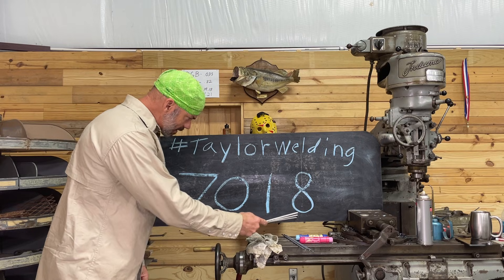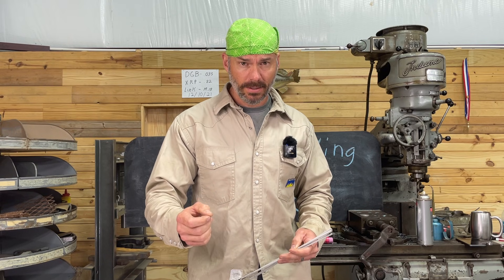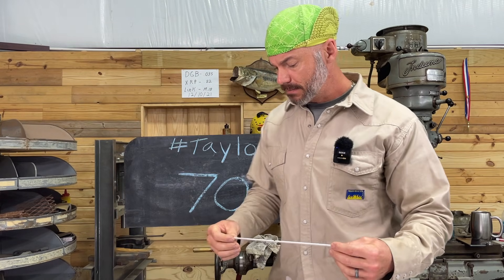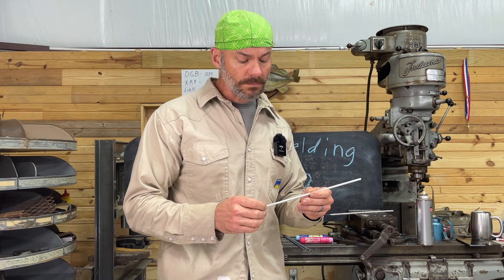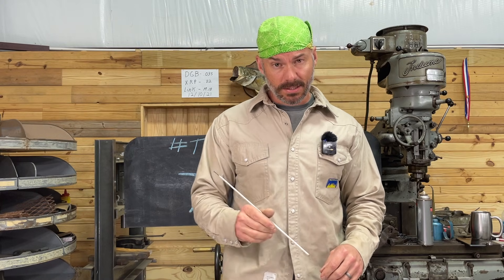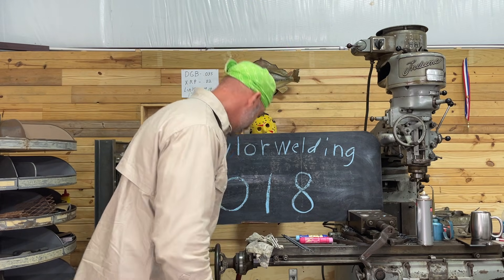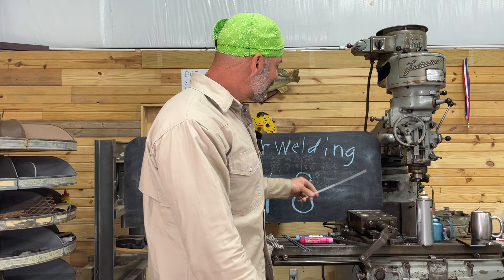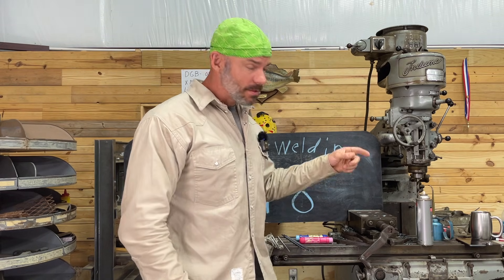How to Weld 7018 welding rod tips and tricks.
I'm going to show you tips and tricks about weld  7018 welding rods. I talk about everything I can think of. Some common problems and the best way to fix them.  what to do when you have porosity. The things that cause porosity. And how to get it out when you do get it. And I also briefly cover why a rod heater is not necessary.

Here is the link to the best welding lens I have found Here is the link for , Tefuawe WELDING LENS 👇

Check with Stacey before you buy. Miles Franklin has-extremely competitive prices.

How to know if your welding rods are good or bad period what to do if they don't perform the way you want them to. How to manipulate the puddle and make money welding with chris.